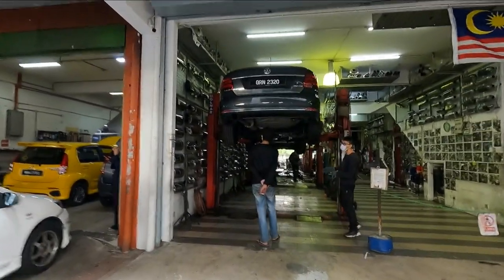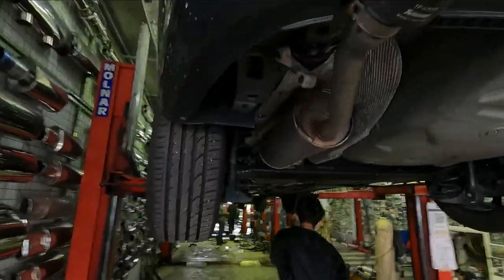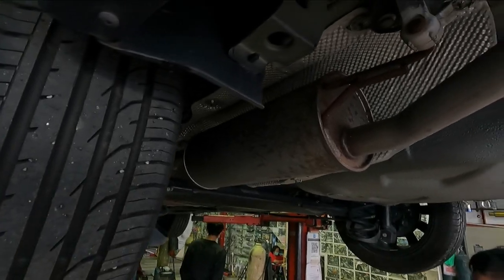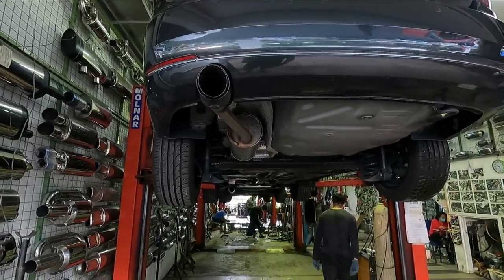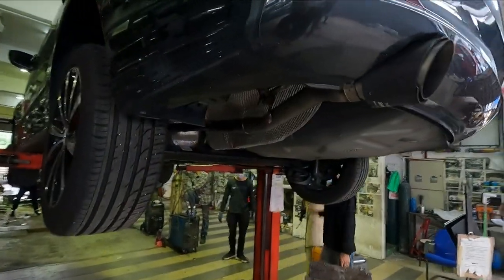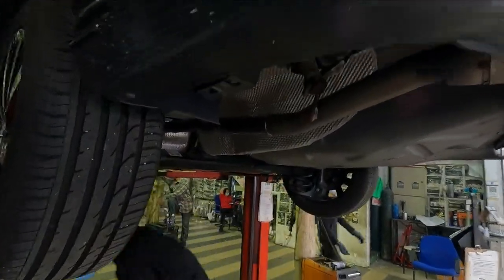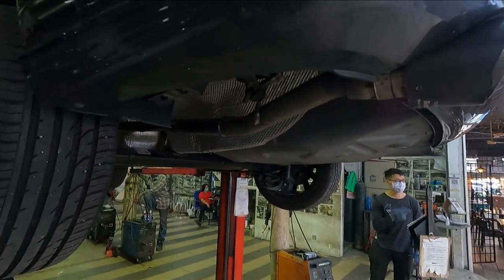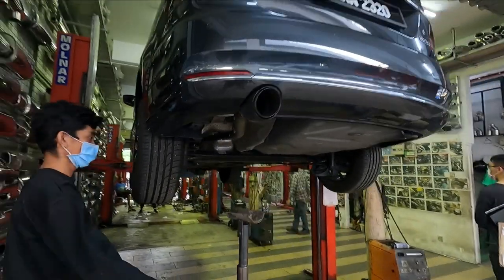Volkswagen Vento 1.2TSI Muffler Delete: Farts, Burbles & Crackles!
Hi everyone welcome to this week's video! In this video I’ll be finally making some noise with my Volkswagen Vento... all starts with a muffler delete!

Fliming Gear:
RODE VideoMicro
Zoom H1